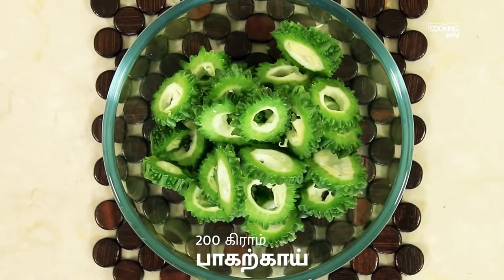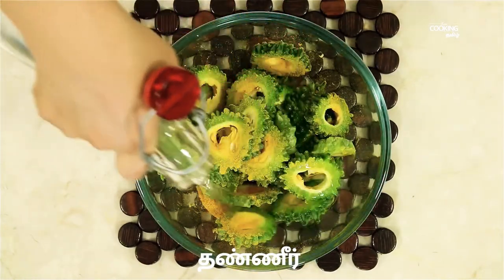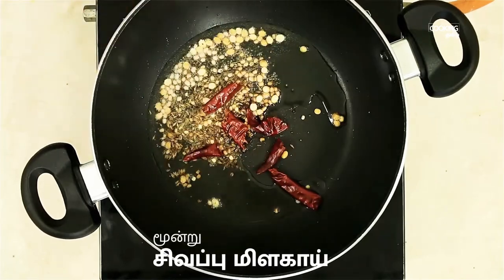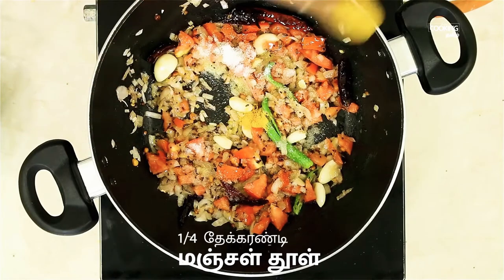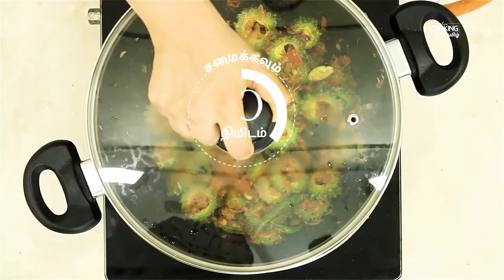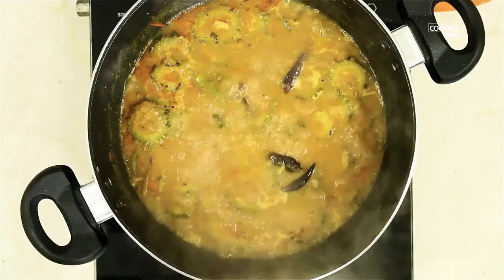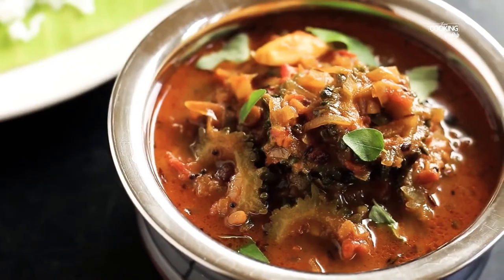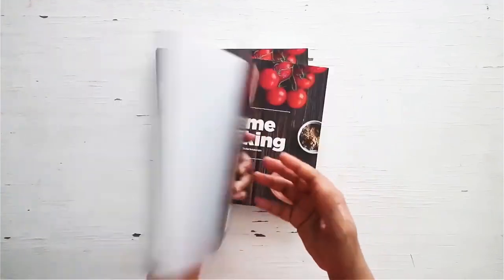பாகற்காய் குழம்பு | Bitter Gourd Curry Recipe in Tamil | Karela Sabzi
பாகற்காய் குழம்பு
தயாரிப்பு நேரம் - 20  நிமிடங்கள்
சமையல் நேரம்  - 15 நிமிடங்கள்

தேவையான பொருட்கள்

பாகற்காய் - 200 கிராம்
எண்ணெய் -1  மேசைக்கரண்டி
கடுகு -1/2  தேக்கரண்டி
கடலை பருப்பு - 1 /2 தேக்கரண்டி
உளுத்தம் பருப்பு - 1 /4 தேக்கரண்டி
சீரகம் - 1 /2 தேக்கரண்டி
வெந்தயம் - 1 /4 தேக்கரண்டி
சிவப்பு மிளகாய் - 3
பெரிய வெங்காயம் - 1 ( நறுக்கியது )
பச்சை மிளகாய் -2
பூண்டு  - 5 பற்கள்
தக்காளி - 1 ( நறுக்கியது )
தூள் வெள்ளம் - 2 தேக்கரண்டி
மல்லி தூள் - 2 தேக்கரண்டி
புளிக்கரைசல் - 1 கப்
தேவையான அளவு உப்பு
தண்ணீர்
கறிவேப்பிலை

பாகற்காயின் கசப்பு தன்மையை போக்க

பாகற்காய் - 200 கிராம்
மஞ்சள் தூள் - 1 தேக்கரண்டி
உப்பு - 1 தேக்கரண்டி
தண்ணீர்

செய்முறை

1. முதலில் பாகற்காயின் கசப்பு தன்மையை போக்க வேண்டும்
2. ஒரு கிண்ணத்தில்  பாகற்காய், மஞ்சள் தூள் , உப்பு,  தண்ணீர்  சேர்த்து பதினைந்து நிமிடம் ஊற வைக்கவும்
3. அடுத்து ஒரு கடாயில் எண்ணெய், கடுகு, கடலை பருப்பு, உளுத்தம் பருப்பு, சீரகம், வெந்தயம், சிவப்பு மிளகாய் சேர்த்து வறுக்கவும்
4. கடுகு பொறித்தவுடன் நறுக்கிய வெங்காயம், பச்சை மிளகாய், பூண்டு, நறுக்கிய தக்காளி, தேவையான அளவு உப்பு, மஞ்சள் தூள், மிளகாய் தூள், மல்லி தூள் சேர்த்து வதக்கவும்
5. இந்த வதக்கியவற்றில் பாகற்காய் சேர்த்து பத்து நிமிடத்திற்கு மூடிய நிலையில் சமைக்கவும்
6. இந்த கலவையில் புளிக்கரைசல், தேவையான அளவு தண்ணீர் சேர்த்து மேலும் பத்து நிமிடத்திற்கு மூடிய நிலையில் சமைக்கவும்
7. குழம்பு கொதித்தவுடன் தூள் வெல்லம், கறிவேப்பிலை சேர்க்கவும்
8. சுவையான மற்றும் கசப்பு தன்மை நீங்கிய பாகற்காய் குழம்பு தயார்